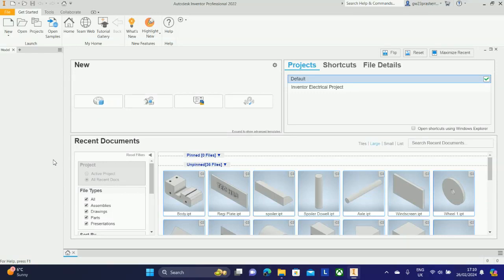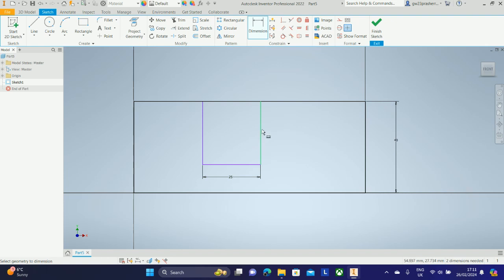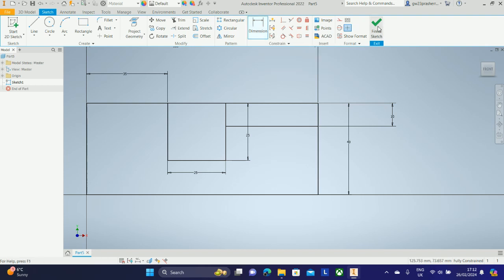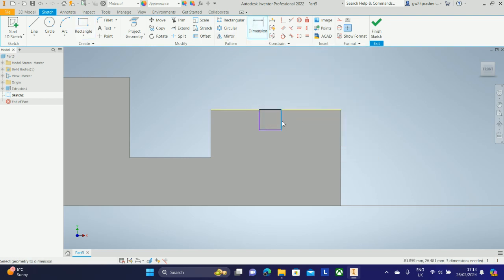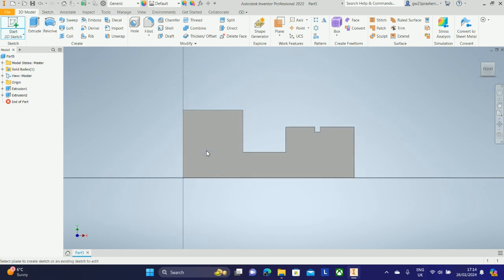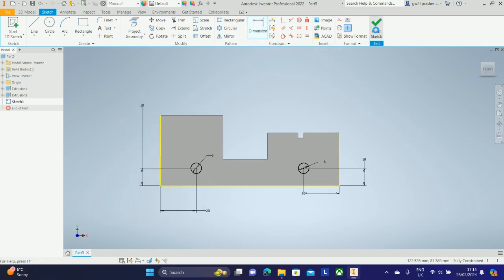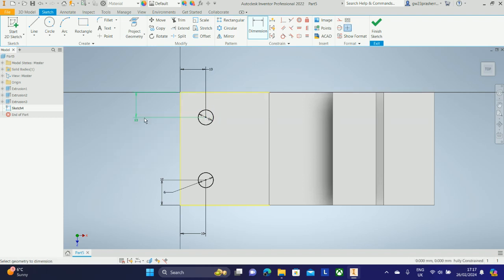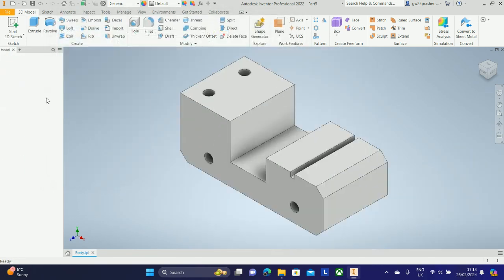BGE Inventor - Car Body